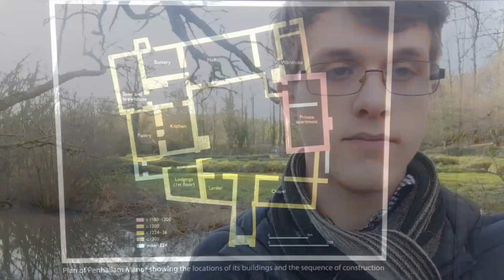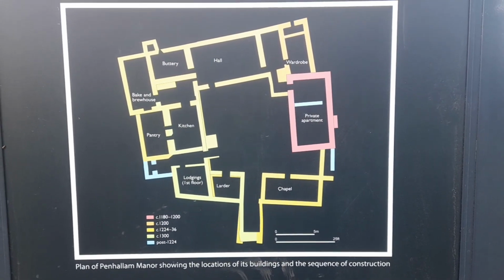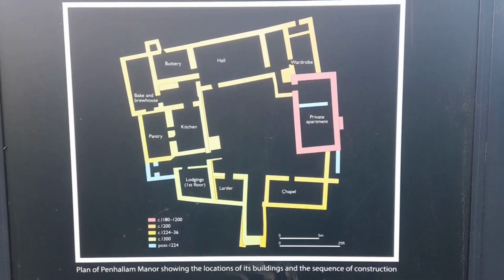Medieval/Middle ages - Penhallam manor and Week St Mary church - Walk Through Time - EP 4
A shorter one but still a great one, join me as I explore life in the middle ages.